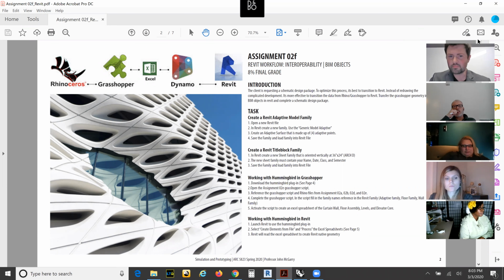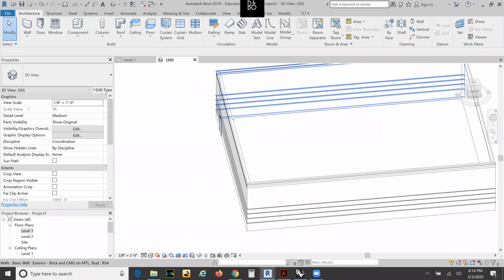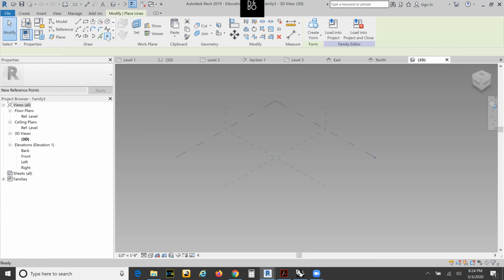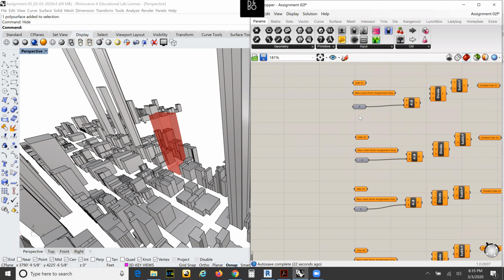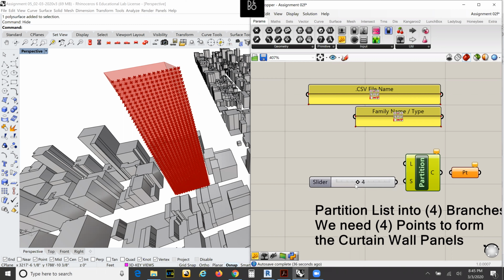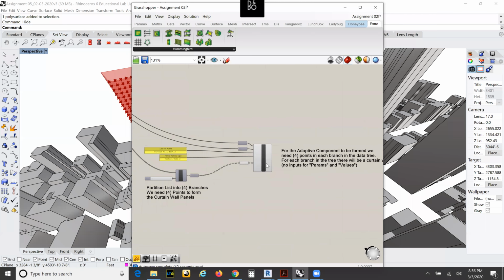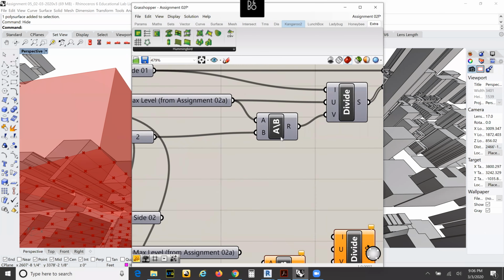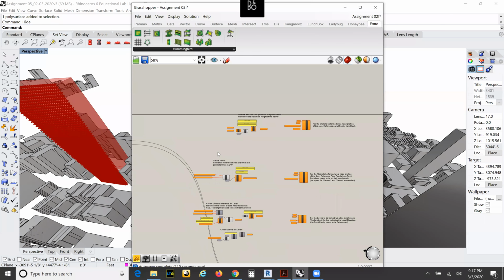Simulation and Prototyping: Module 08